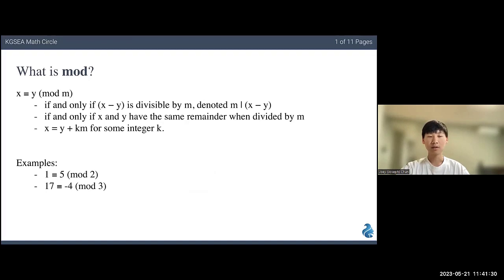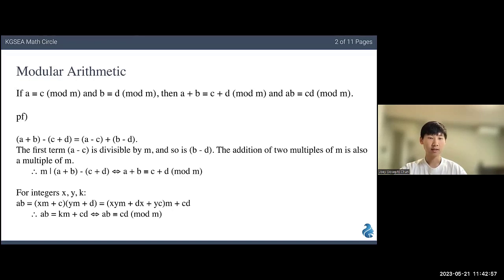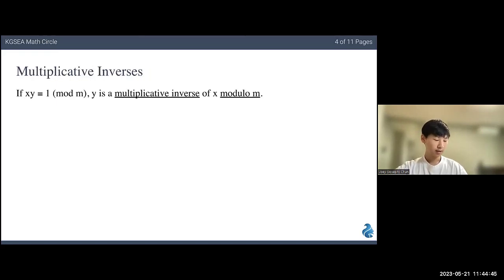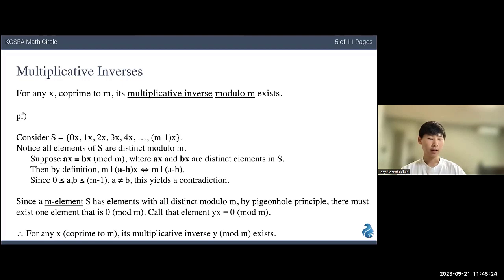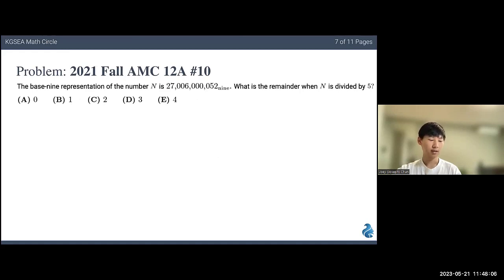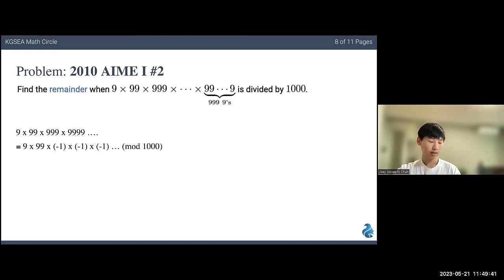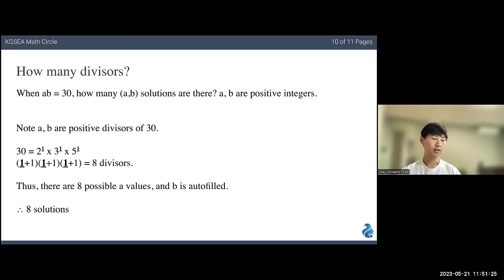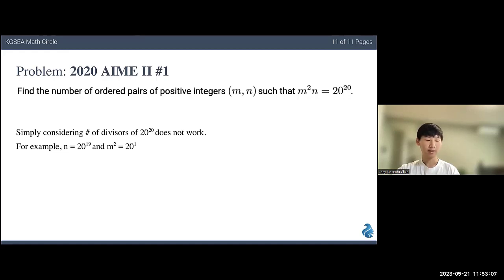En_OpenSchool "Basic Number Theory" by Joey CHUN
2023 Open School from KGSEA Math Circle
May 21, 2023
Title: "Basic Probability Theory"